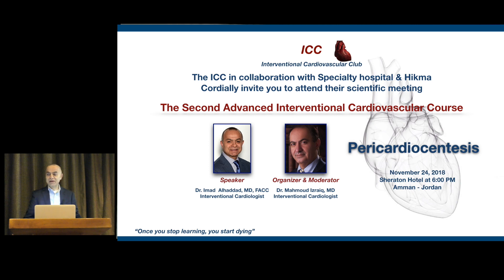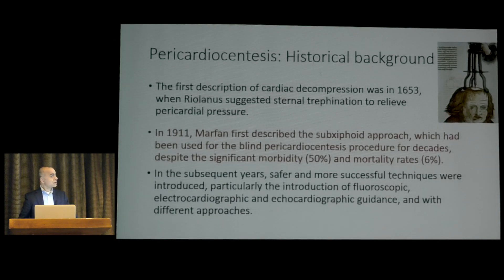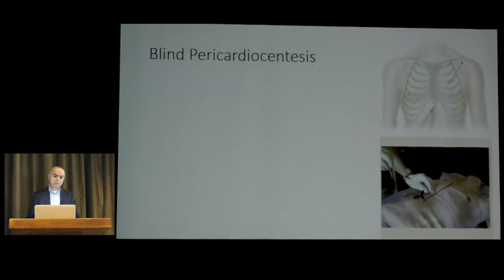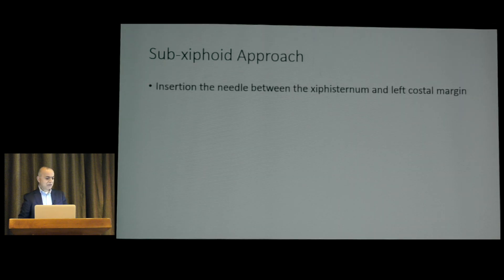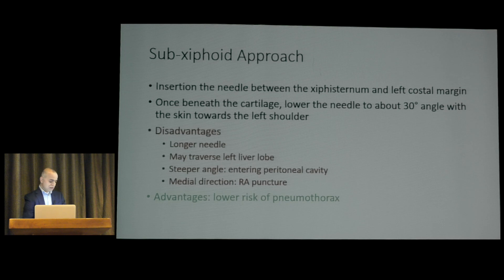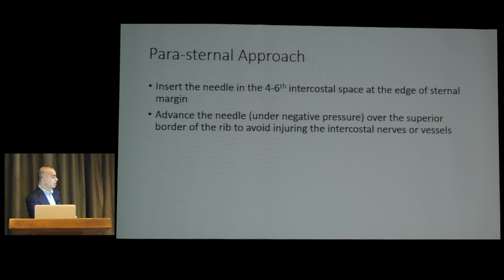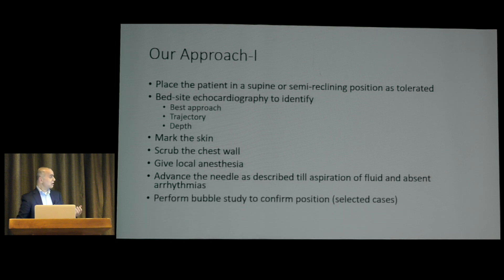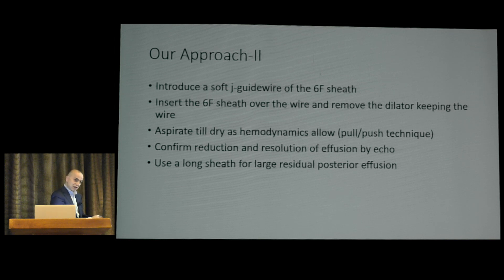Interventional Cardiology Course, Pericardiocentesis, Dr. Imad Alhaddad , Amman- Jordan, 2018